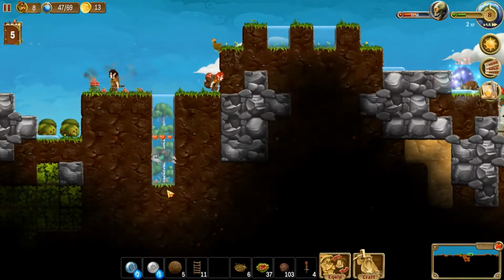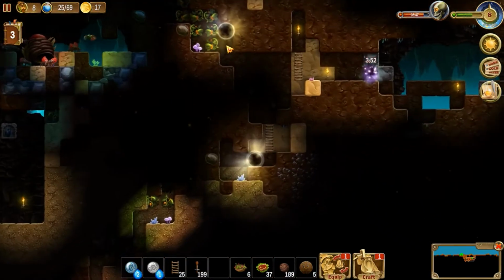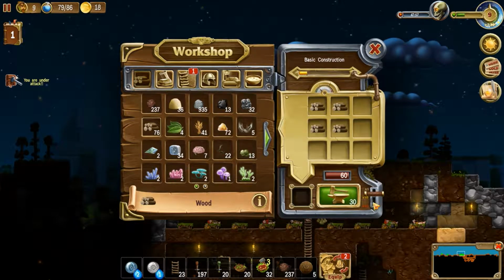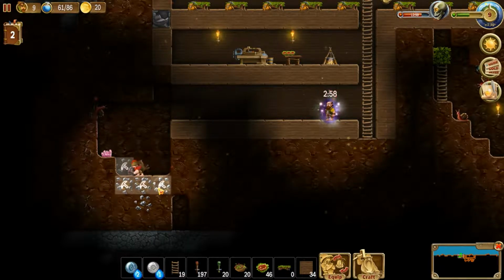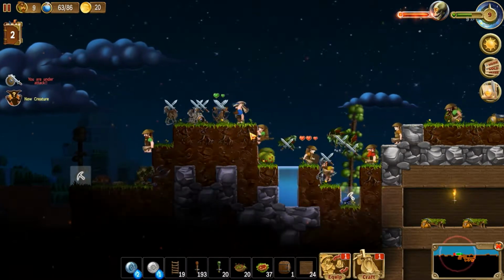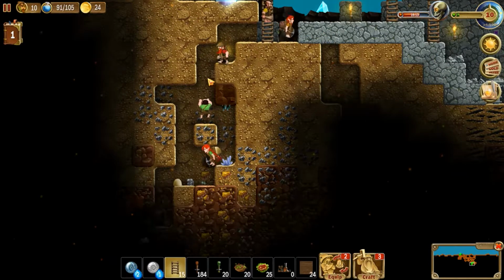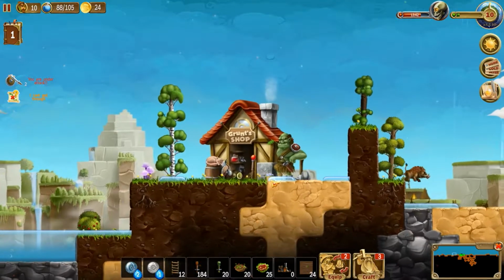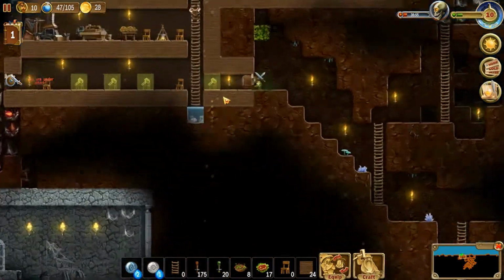Expanding the base! Craft the World Ep2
Let's expand our base and dig for more resources!

Craft the World is a terraria and minecraft inspired game. It takes elements from both and gives it a new experience by allowing us to control humans. We start out with nothing but as we dig and craft we move up a tech tree to unlock more goodies.

Special Thanks